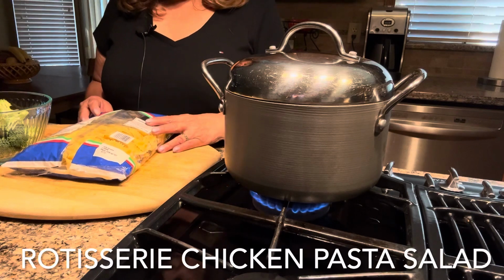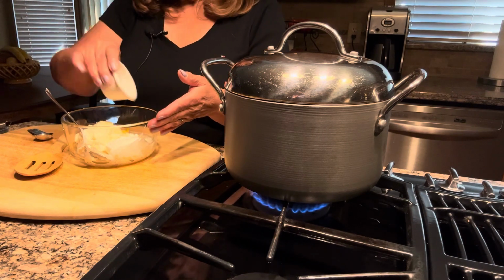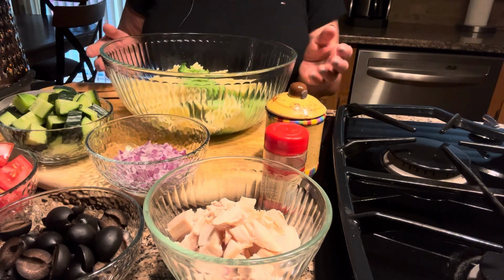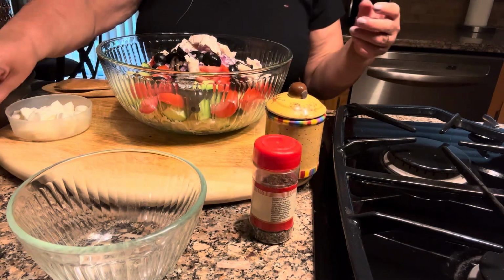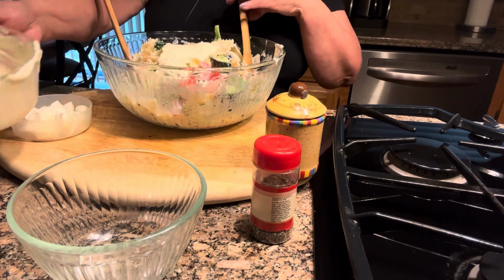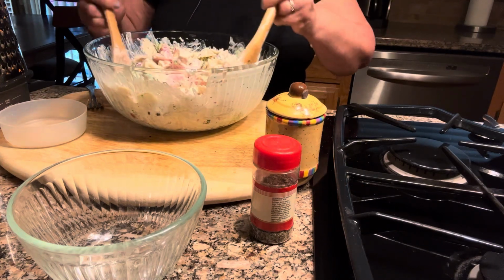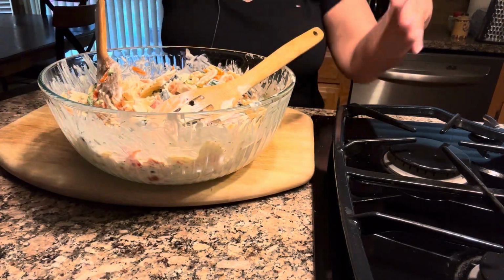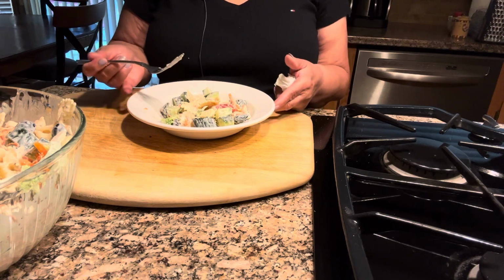Rotisserie Chicken Pasta Salad